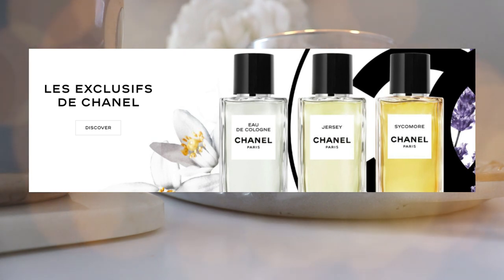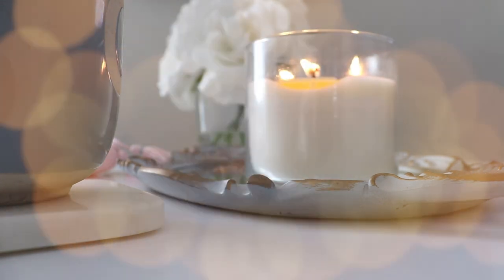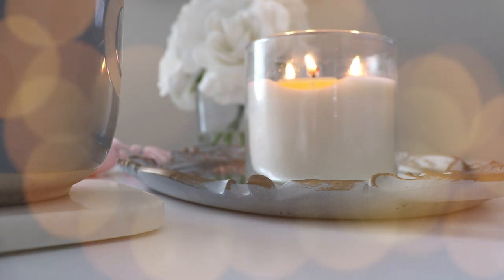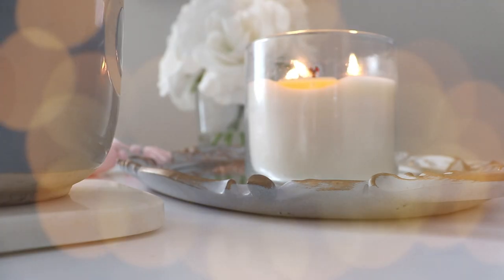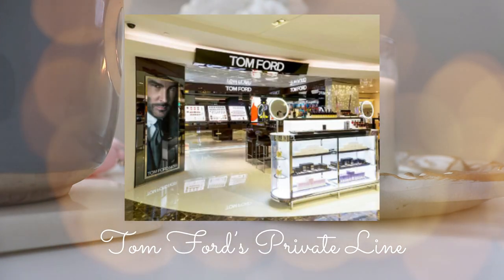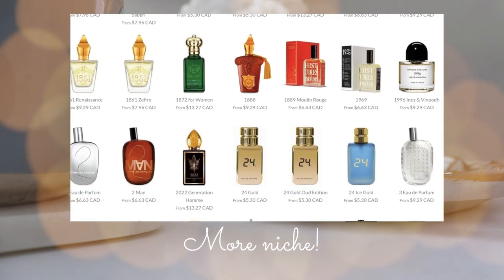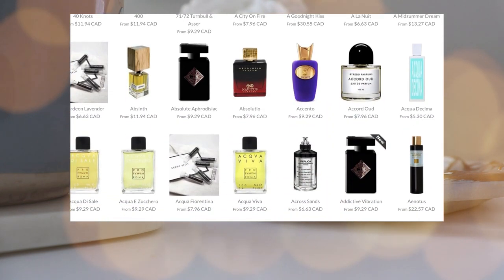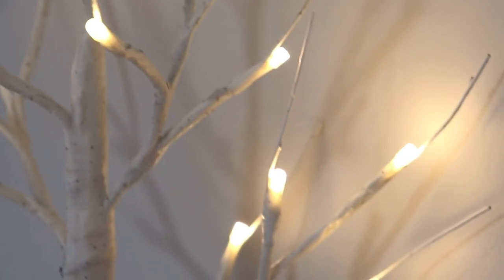UPDATED Fragrance WISH LIST! 2020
Hello guys!  So I have had a few people ask me to share with them some of the perfumes that are currently on my wish list or my "to-sniff" list.  So here are some of them!  There are many more I've been thinking about but these are the current top ones!  Please recommend me below anything you think I should check out!

📪  Mail:
Stn. Main
Swift Current, SK
S9H 5R3